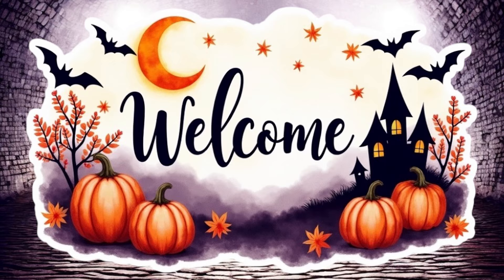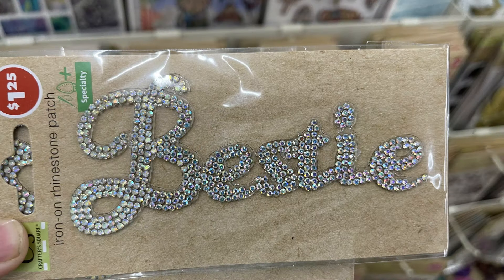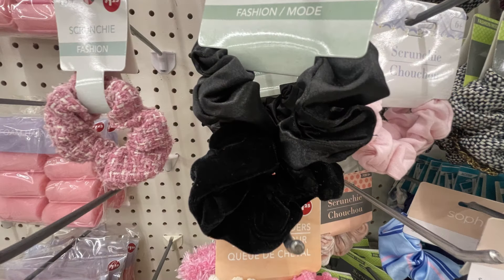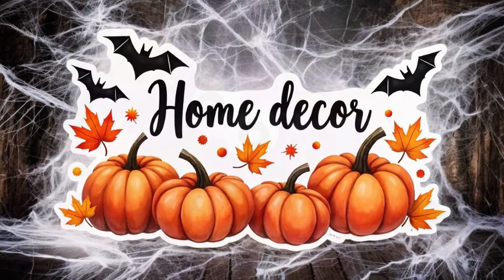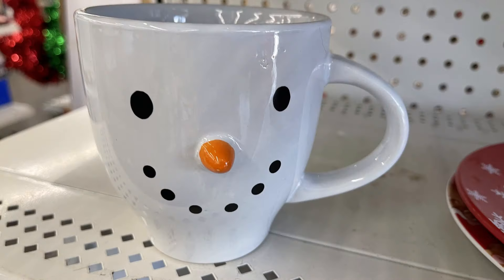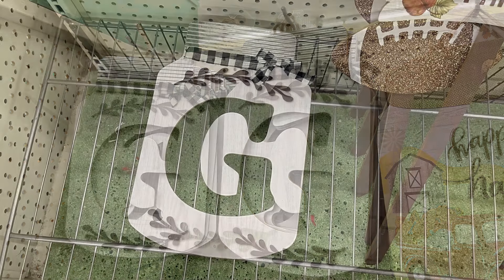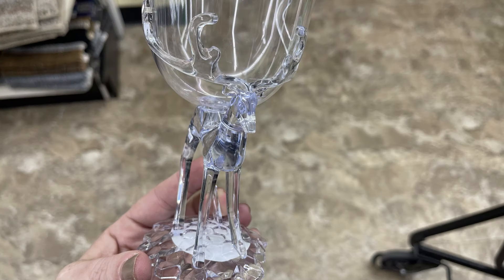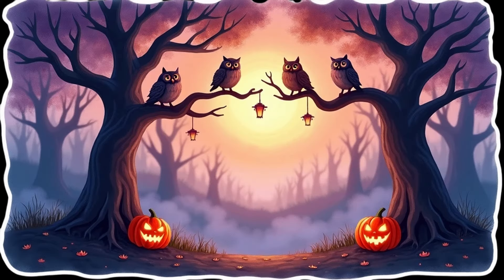Dollar Tree Shop With me 10-22-24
new items and restocks at Dollar Tree